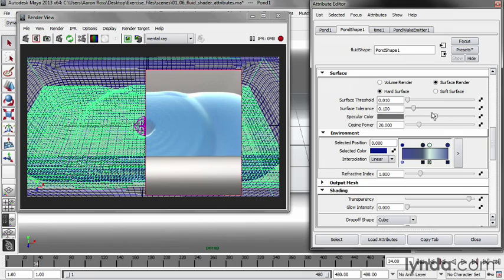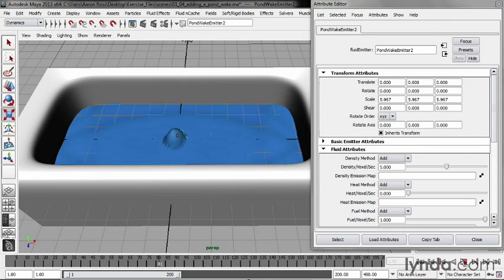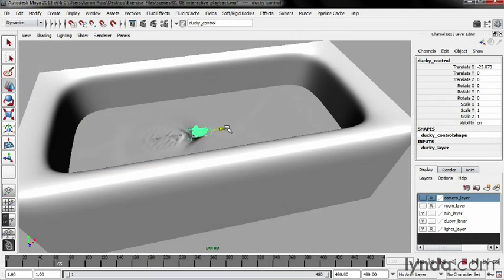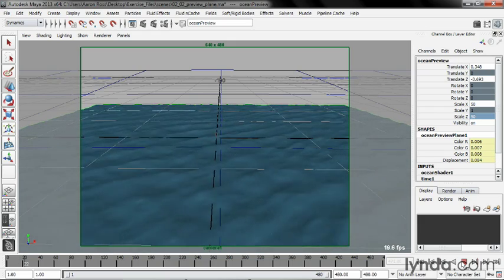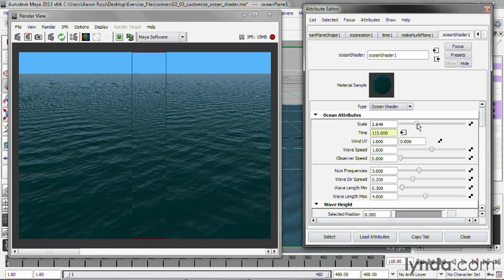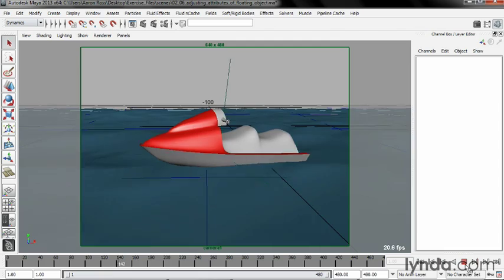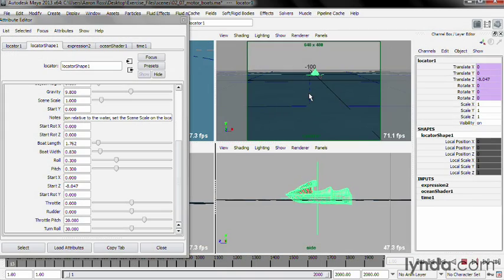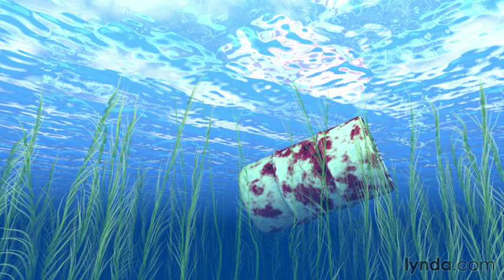Creating Fluid Effects in Maya